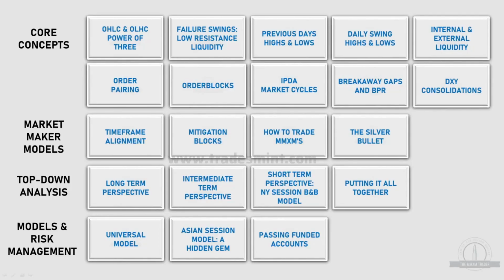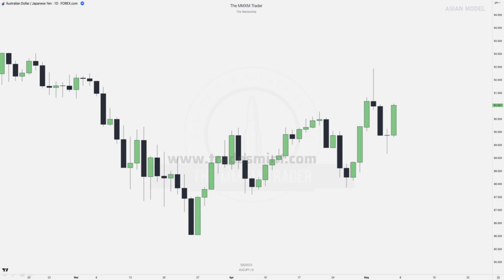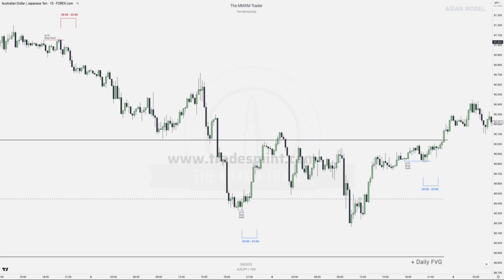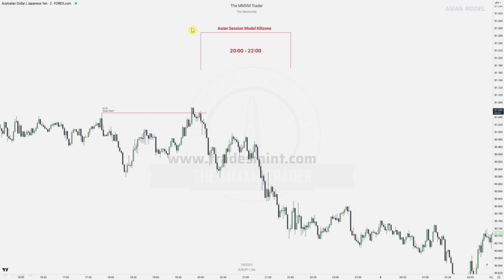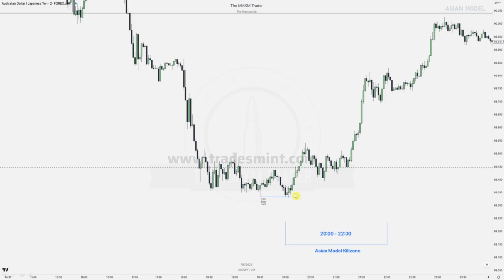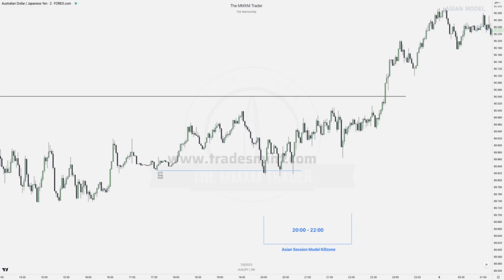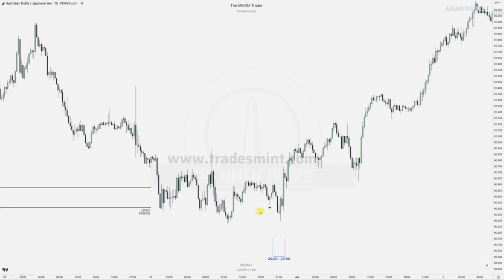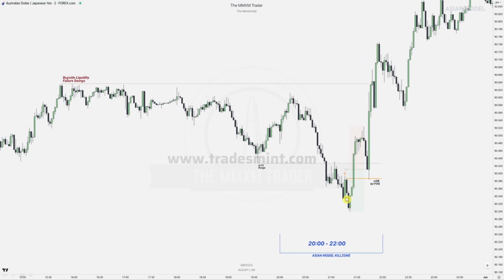A hidden gem | class 03 | 2000$ Personal mentorship